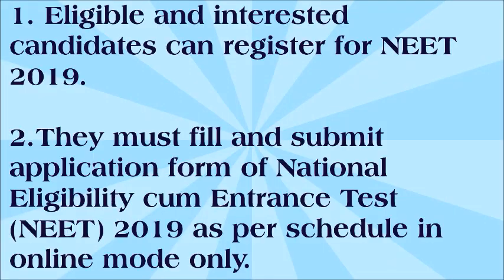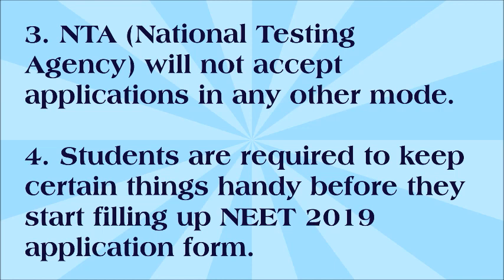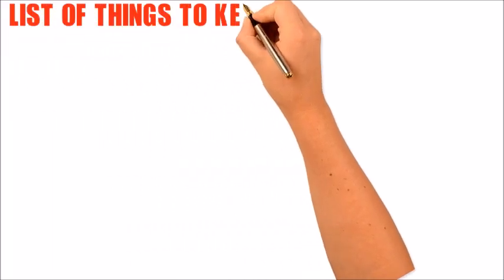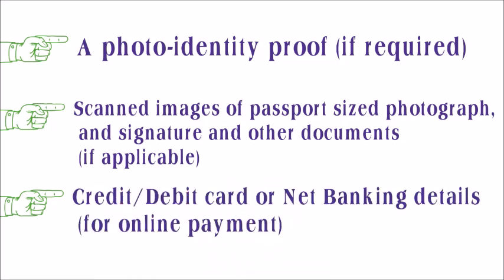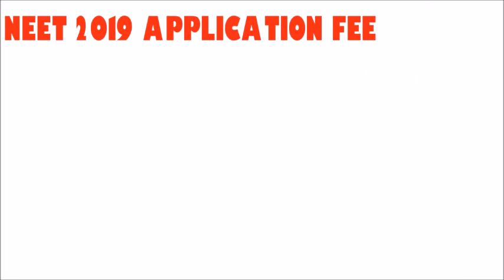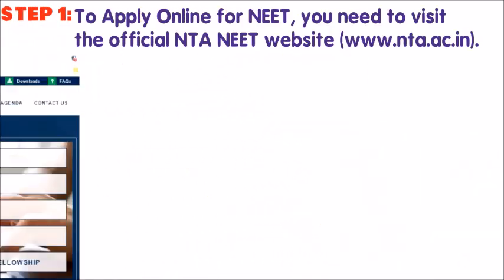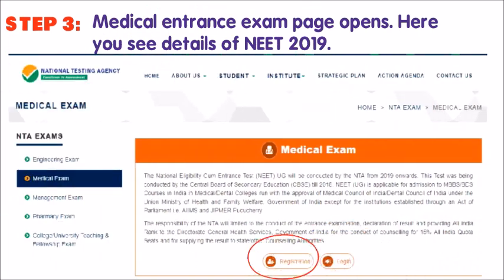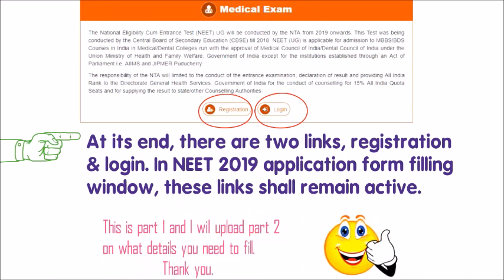How to fill NEET Application Form Online | NEET Online Registration,PART 1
• OPEN •

HELLO friends!Today I am going to talk about "How to fill NEET 2019 Application Form Online | NEET 2019 Online Registration, | STEP BY STEP PROCEDURE TO FILL NEET APPLICATION FORM 2019 | PART 1 | StudySuccess |Must Watch!"  Hope you like it:)

If you are a medical aspirant than don't forget to watch this video.

Hey! I hope you like that video! Make sure you give it a thumbs up 👍🏻!

If you'd like to see more videos like "How to fill NEET 2019 Application Form Online | NEET 2019 Online Registration, | STEP BY STEP PROCEDURE TO FILL NEET APPLICATION FORM 2019 | PART 1 | StudySuccess |Must Watch!"  Hope you like it:)!

🌟 S U B S C R I B E  FOR MORE! 🌟THANK U🌟

🚩How To Study Biology For NEET Tips | Neet Exam Preparation| Neet 2019|Secret tip to score 350

🚩How To Score 600+ in NEET 2019 | TIMETABLE To Self Study without COACHING | How To Crack 600 In NEET

🚩 How to crack neet in 10 days || Last 10 days NEET study tips 2019 || Study Success

🚩How To Crack 600 In NEET | How to prepare for NEET 2019 in 30 days | NEET में 600+ कैसे स्कोर करें

हमारे सभी विडियो देखने के लिए CHANNEL LINK (चेनल लिंक) हमारे अन्य विडियो देखने के लिए subscribe कीजिये (ये फ्री free है) – साथ में बेल (घंटी) को भी क्लिक कीजिये नोटीफीकेशन के लिए l

Study Success.

Editing Credits:
JoeyEdits
iEditingX
JanTubeEditing
Editing By Matthieu